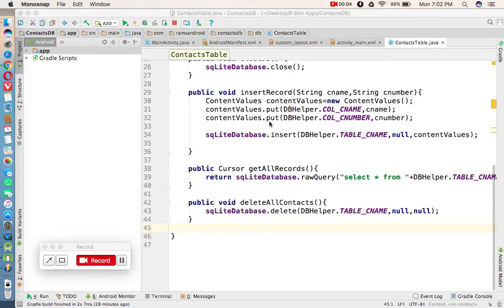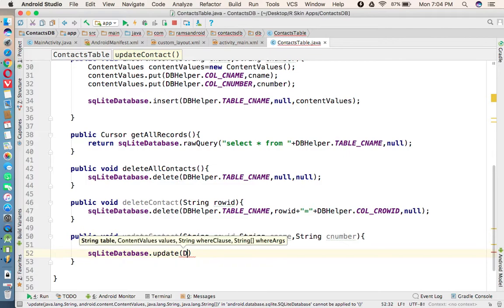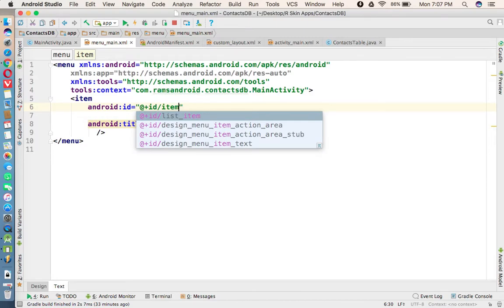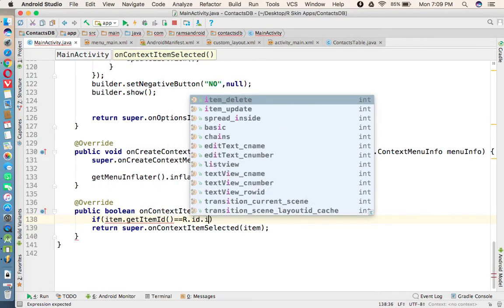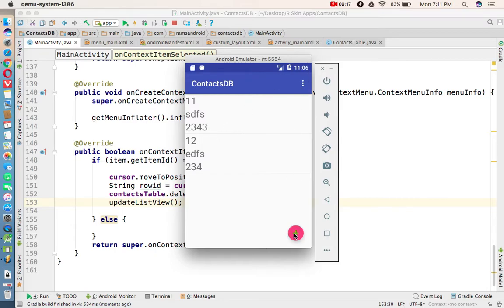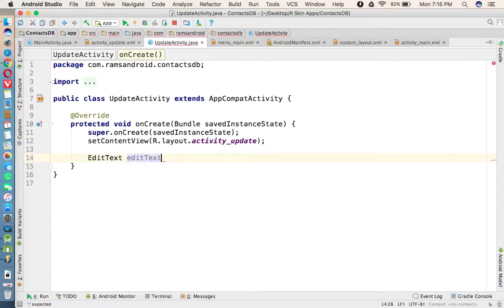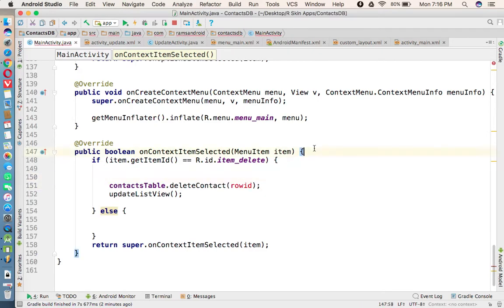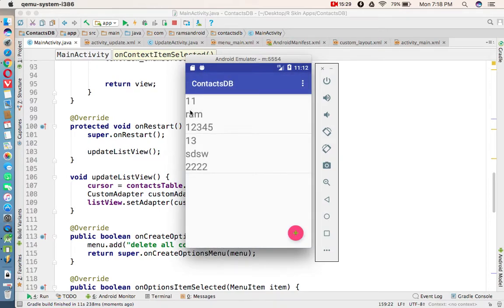Android Studio Tutorials 52 : SQLiteDatabase Part - 6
This video will explain how to delete and update particular record in SQLiteDatabase using options menu in the ListView